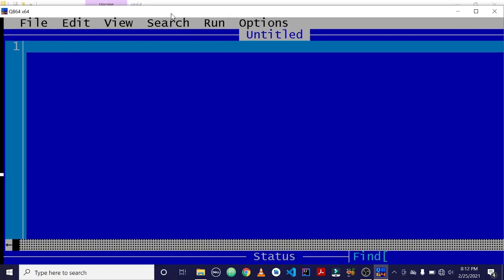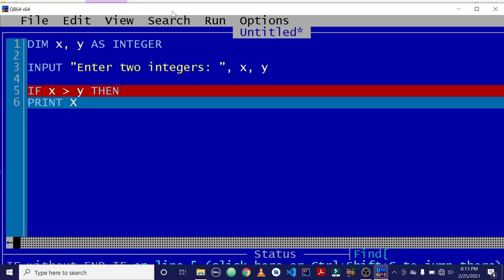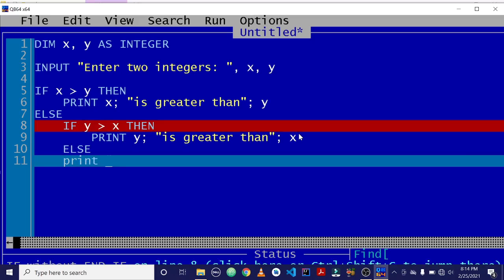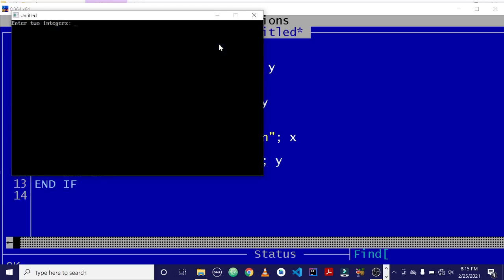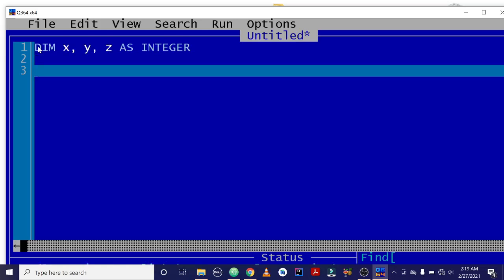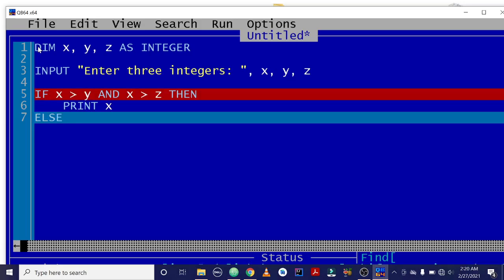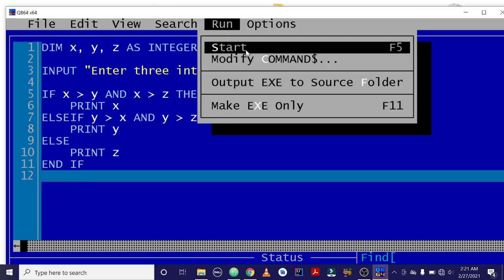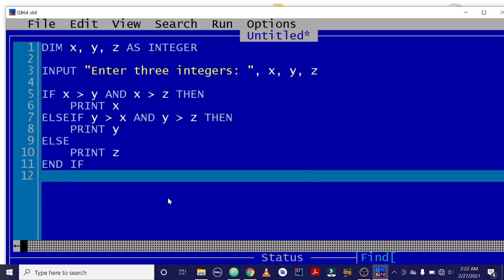07 Greater Of two or Three Numbers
A Qbasic program to output the greater of two or three numbers